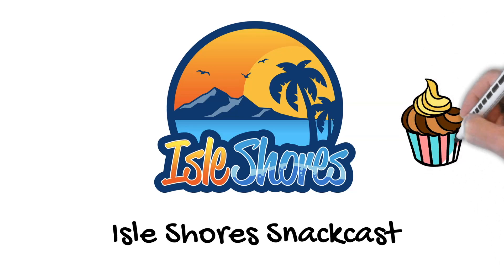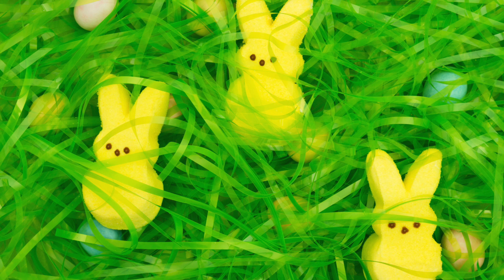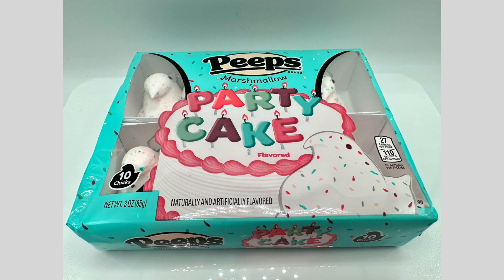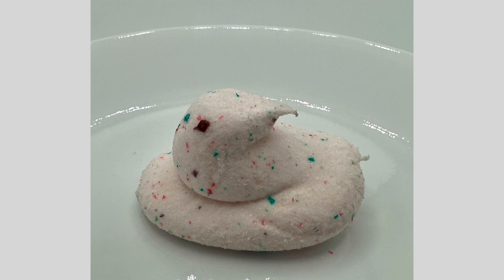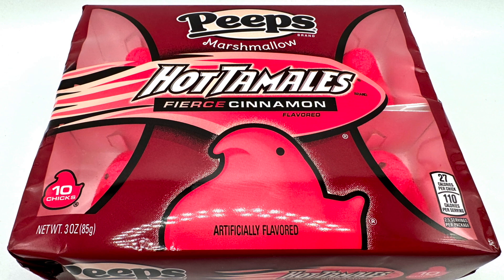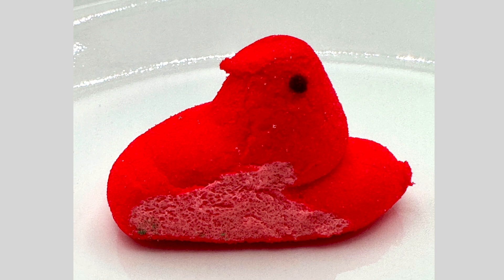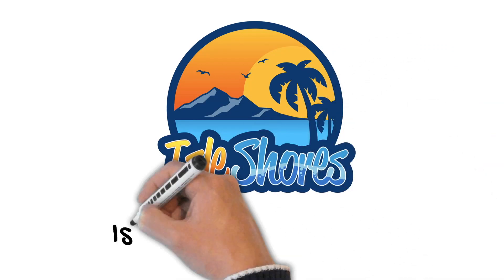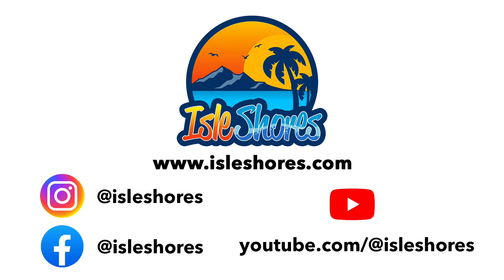Pig Out on Peeps Part 1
In this Isle Shores Snackcast we snack on a marshmallow favorite, Peeps!  A sweet, puffy, and funny looking snack that looks like chicks.  In this Snackcast professional snackers Jase, Kapono, and Tayor snack on two flavors of Peeps, Birthday Cake Peeps and Hot Tamale Peeps.

Birthday Cake Peeps
Hot Tamale Peeps

Equipment I used to record this video:
Sony ZV-1
Elgato Key Light
Sirui 3T-35 Table Top Tripod
Atem Mini Pro
Rode Procaster Mic
Rode PSA1 Boom Arm
Rode Rodecaster 2
Apple 2021 MacBook Pro (16-inch, M1 Pro chip with 10‑core CPU and 16‑core GPU, 16GB RAM, 1TB SSD) - Space Gray